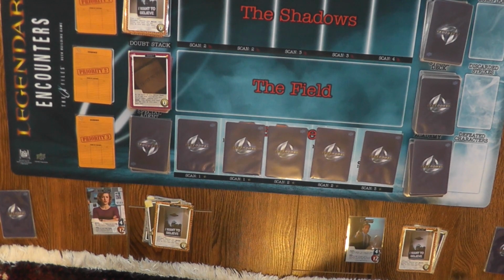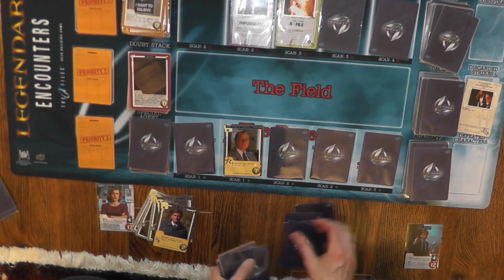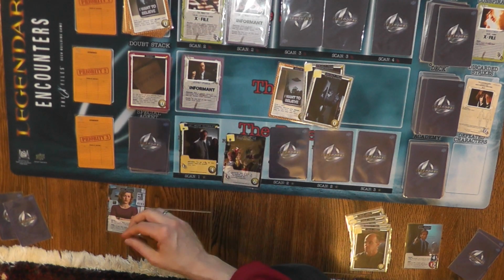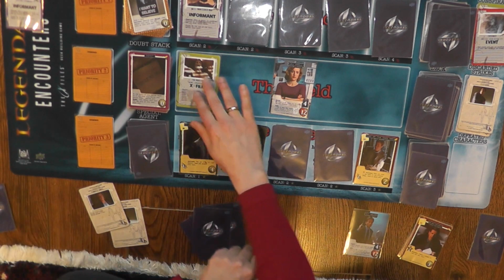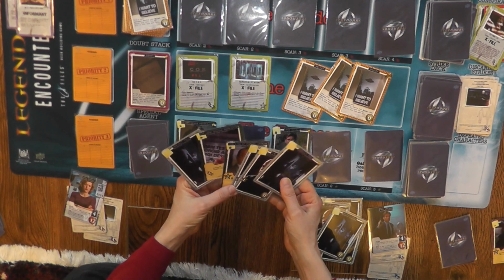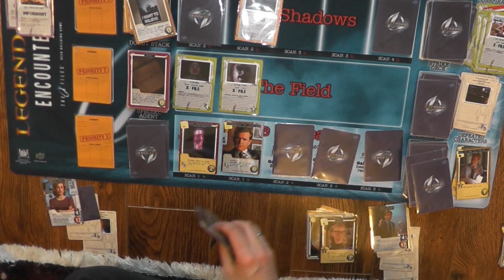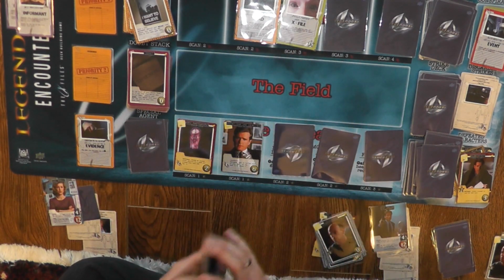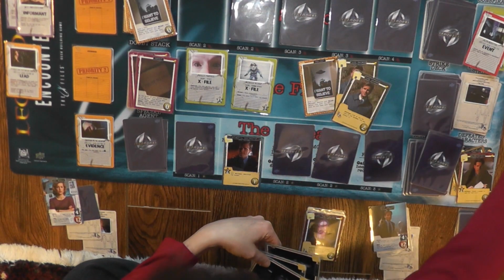Chits and Cats - LE: X-Files - Seasons 1 through 3